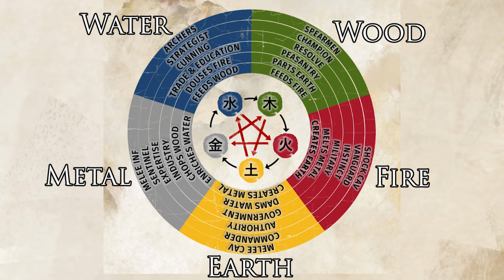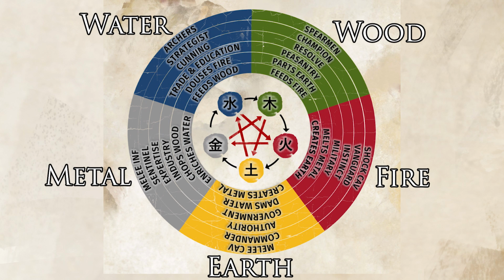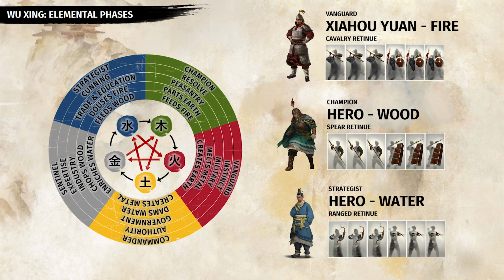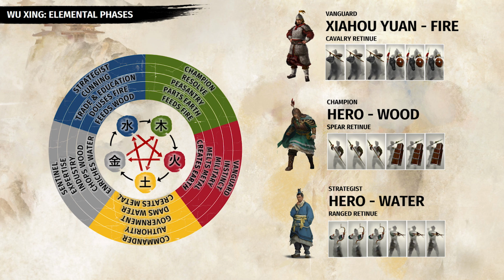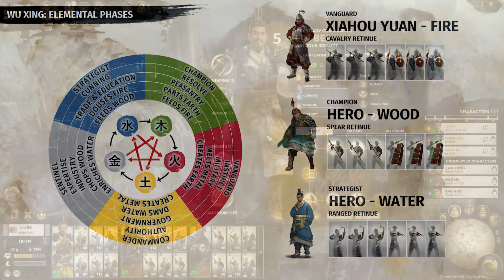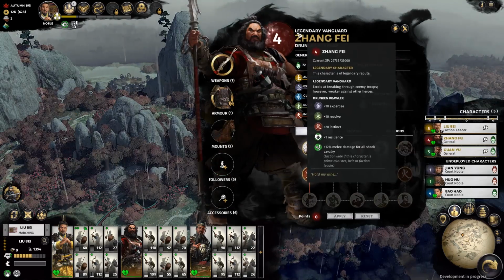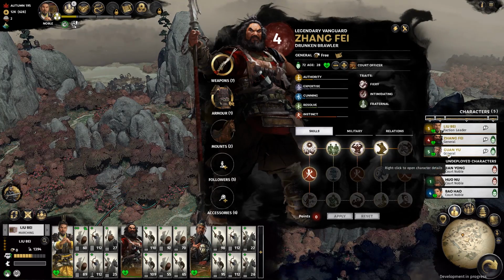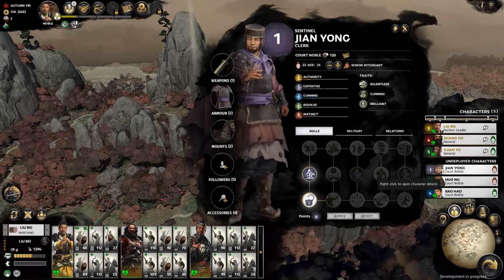HOW HEROES WORK - Total War: Three Kingdoms + Wu Xing!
How the frick do heroes work in Total War: Three Kingdoms!? I'll tell ya. Thanks to CA for the event and allowing the footage capture.